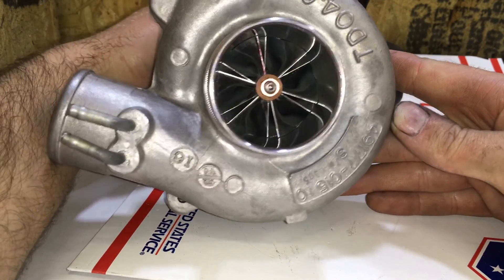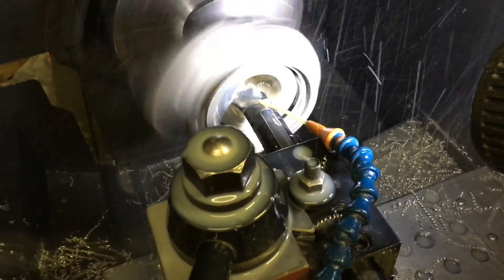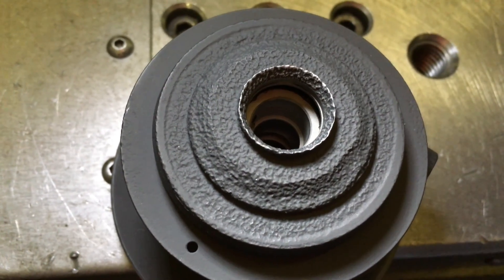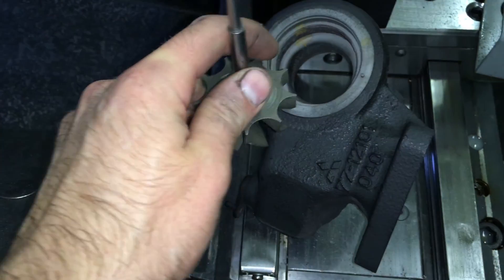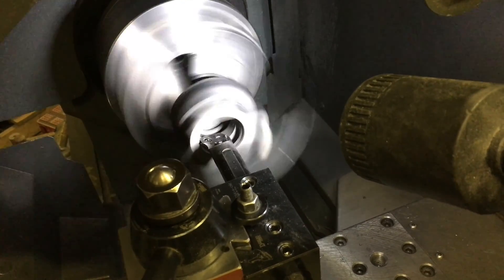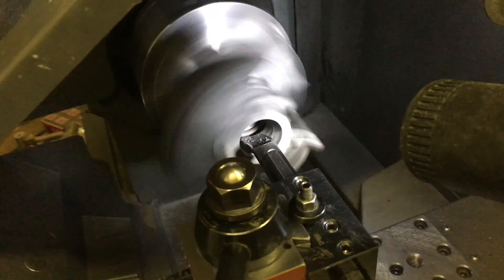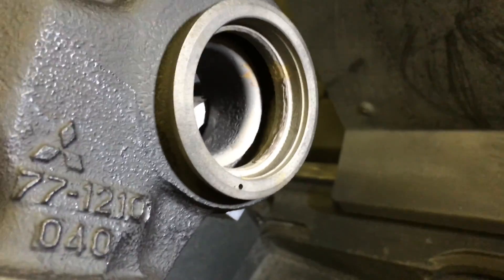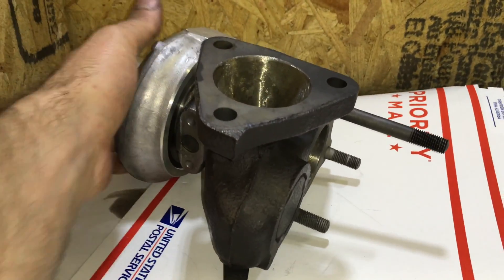Mighty Max TDO4 9B Turbo Upgrade Machining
Watch the machining process of the tdo4 9b turbo to a tdo4hl 20t.